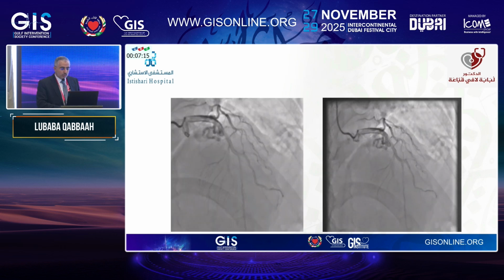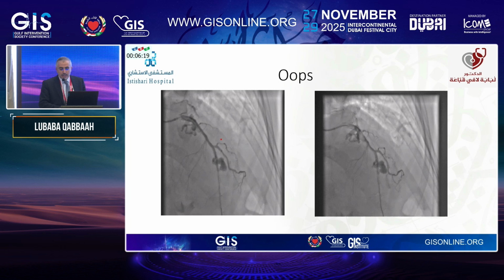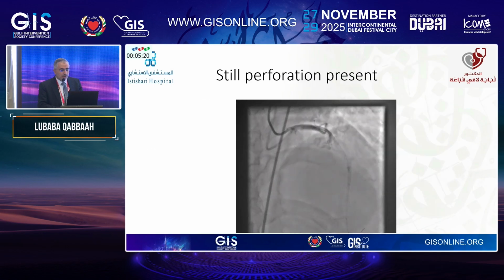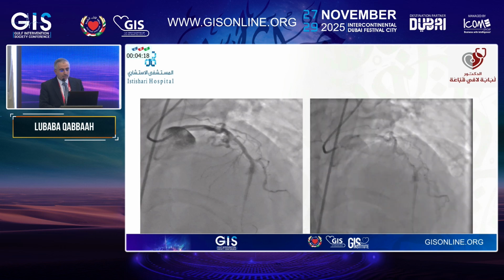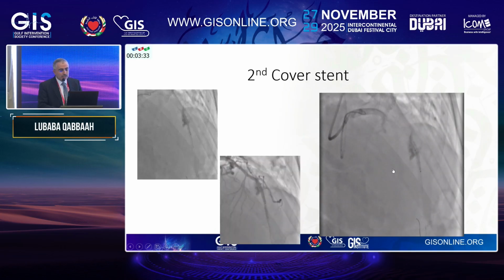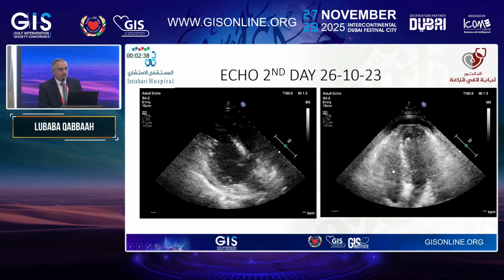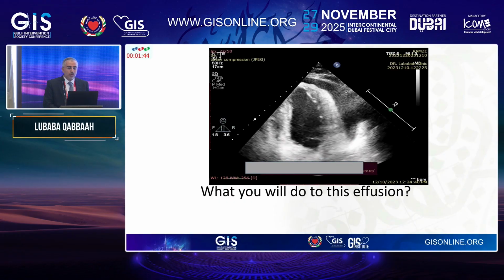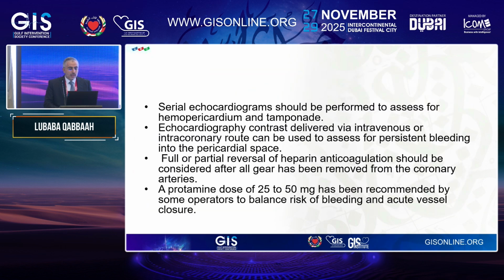18 Case 5 A straightforward LAD PCI” Think Again Lubaba Qabbaah